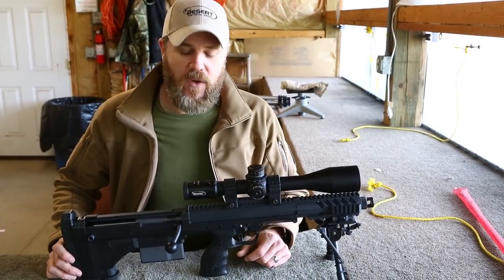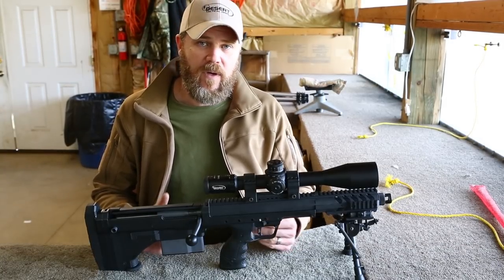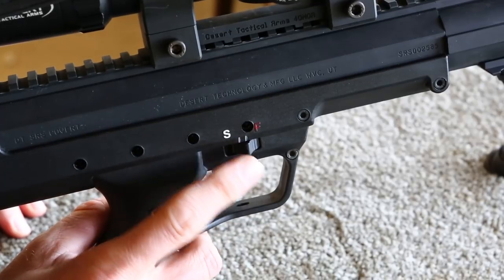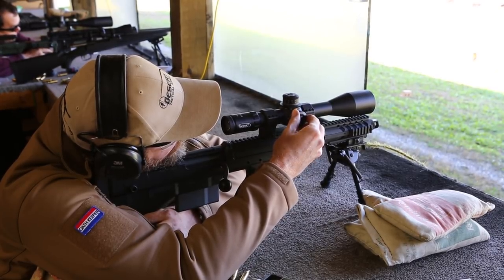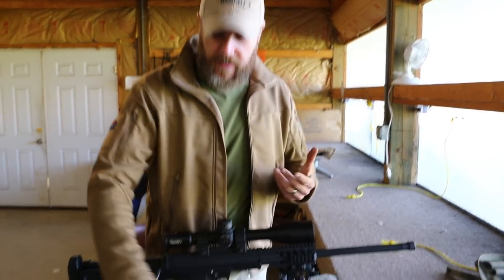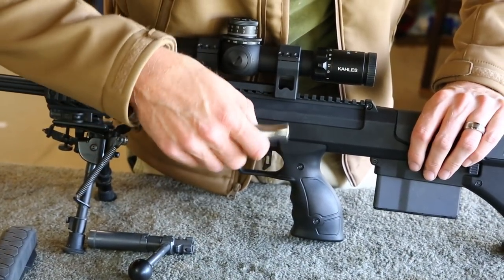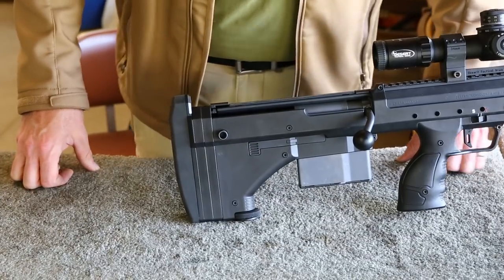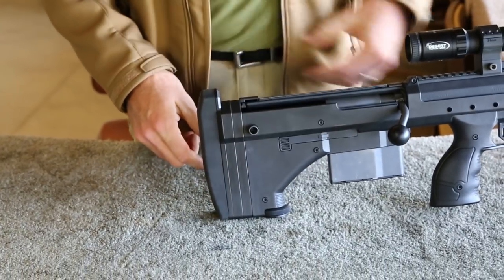Desert Tech SRS Covert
The Desert Tech SRS Covert is an extremely small yet highly accurate long range precision rifle. The fact that it's a bullpup that's capable of quick caliber changes from .308, to .300 WM and .338 Lapua make it stand out sharply in the marketplace. Also, the .300WM barrel is 26" in length, no 20".